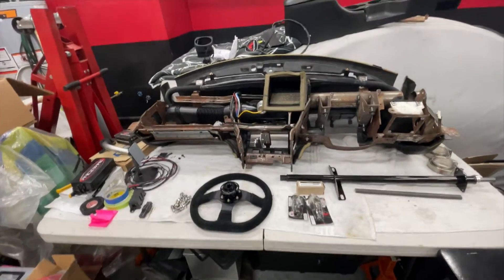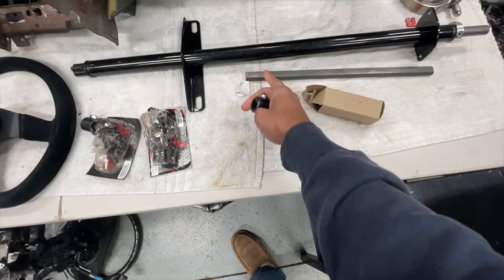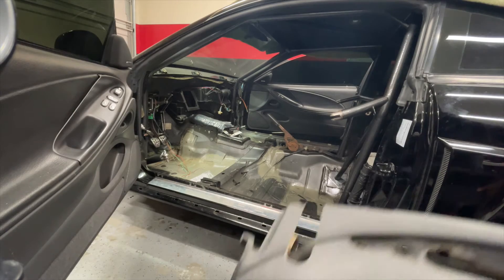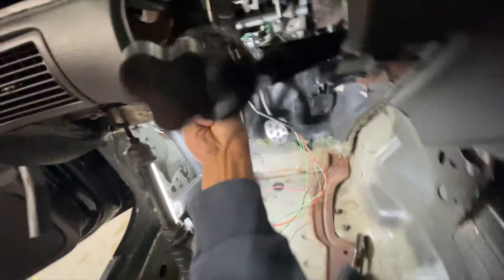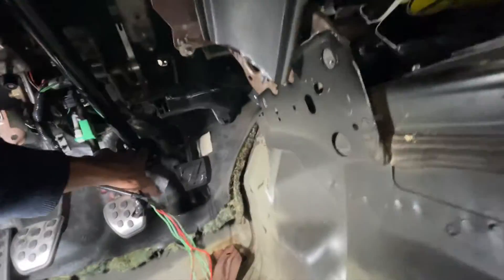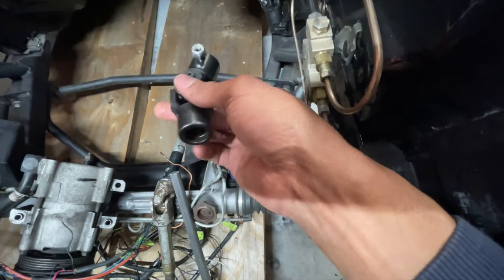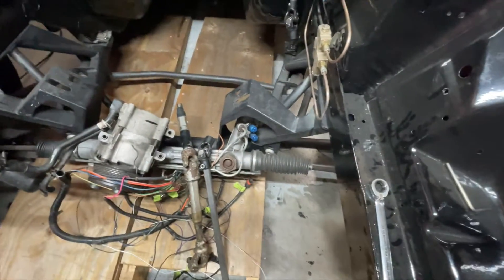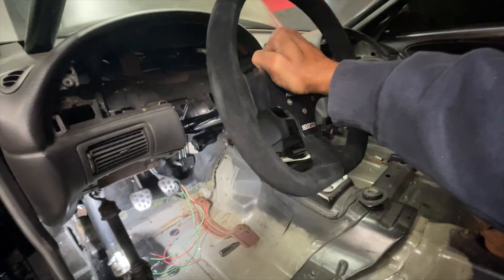03 Cobra Motion Raceworks lightweight steering column install!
- Motion Raceworks 94-04 SN95 New Edge Mustang Lightweight Chromoly Steering Column: Part #: 15-120-1

- Motion Raceworks 3/4" DD Steering Shaft Part #: 15-50016

- Motion Raceworks Steering U-Joint 3/4 Smooth to 3/4 DD Part #: 15-50001

- Motion Raceworks Steering Column Extension 3.5" for 5 or 6 bolt Steering wheels and Quick Disconnnect Part #: 15-00019

- Speedway Motors  Sweet Mfg U-Joint, 3/4 Inch DD to Mustang V Part #: 91050919